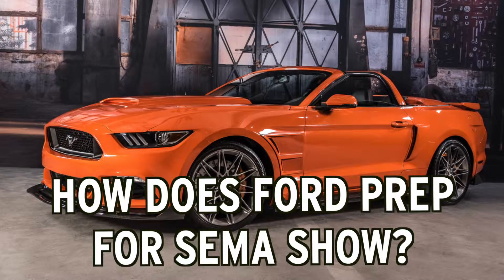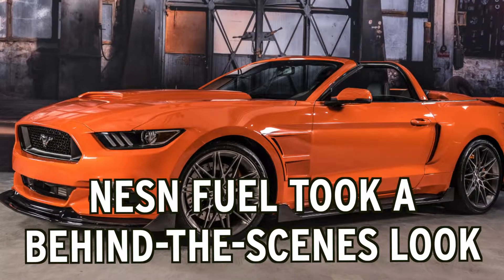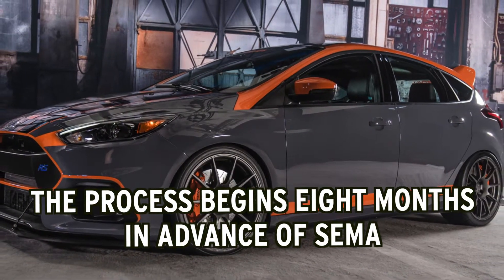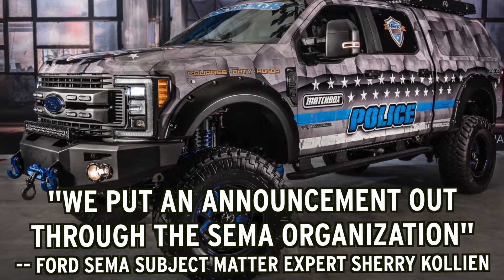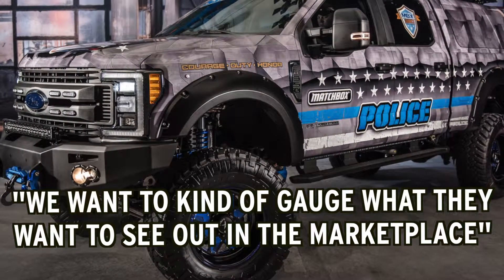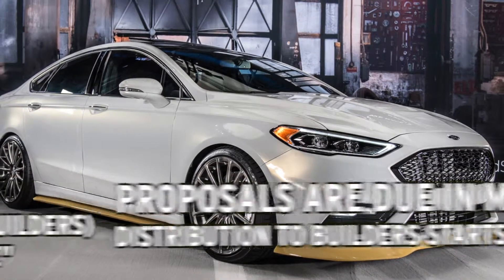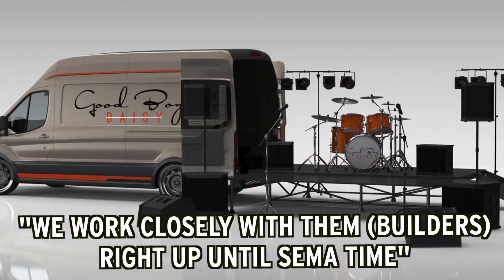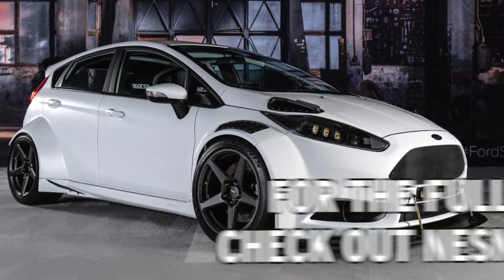How Did Ford Prep For 2016 SEMA In Las Vegas?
Ford cleaned up at this year's SEMA show in Las Vegas, and a lot of preparation went into the manufacturer's show cars. NESN Fuel's Courtney Cox gives a behind-the-scenes look.